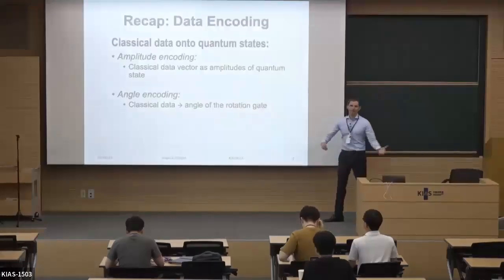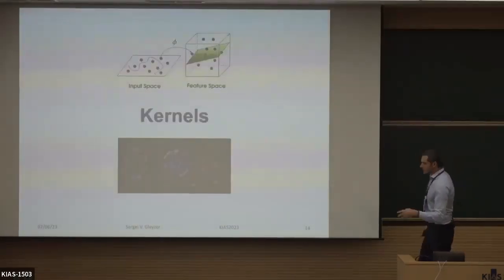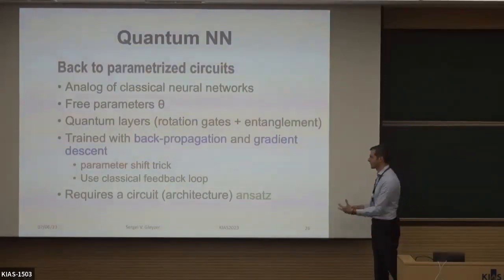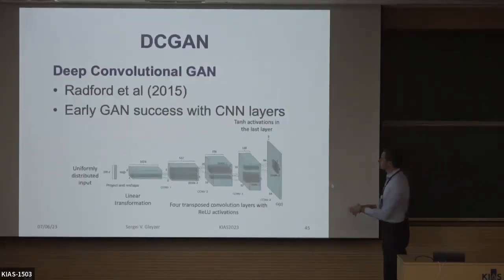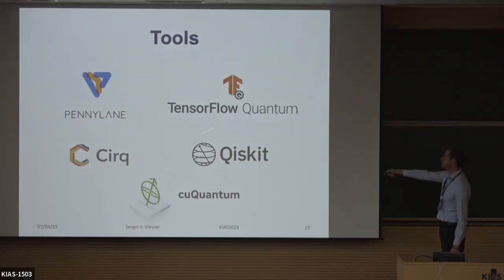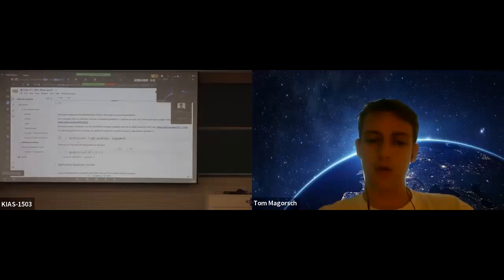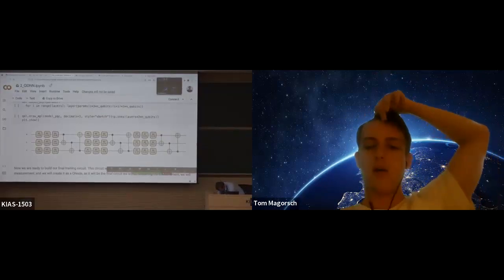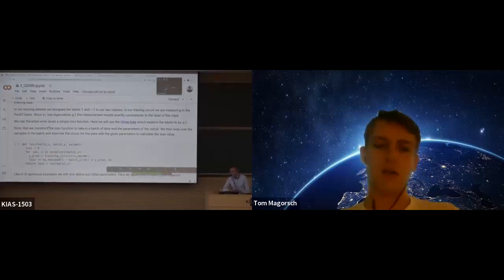[KIAS] 2023 QUC Summer School on A.I in High Energy Physics - Gleyzer (23.07.06)